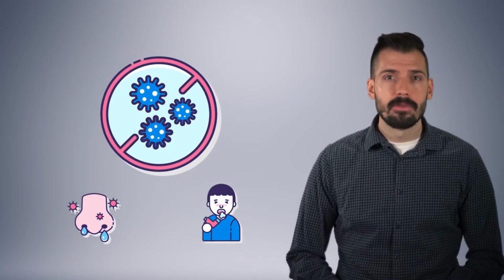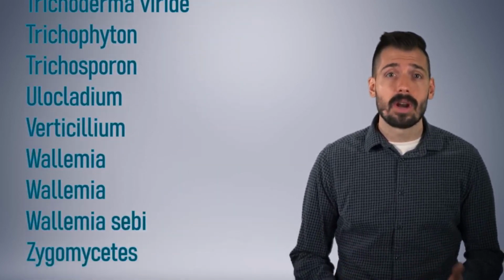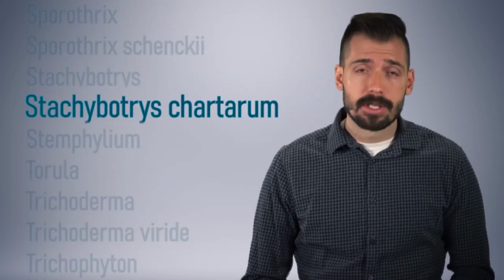Using these 4 senses to identify moisture and water damage is primary when inspecting for mold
Helpful tips: Always be on the lookout for signs of moisture and water damage, before relying only on how you feel when trying to detect mold in your home or environment. Mold can only grow where moisture is, or was present.

To clear up the confusion on some questions I have been receiving, I posted this video.

Exposing Mold teaches to breathe in mold (unmasking in moldy environments), purposely, to learn and "feel" your negative health reactions for future references. To them, if you are not "reacting" the same as your initial "reactions" from an environment, you are "fine".

Your body should never be used as such on purpose especially when that mold you are breathing in may contain mycotoxins. By the time you do have a health reaction, you are already sick. Would you breathe in carbon monoxide to "test your reactions"?

Instead, these are the actual senses you should first use to detect moisture in your environments to prevent you from possibly breathing in mold. Because where there is moisture, there is the food for mold to grow.

And yes, if you do feel "off" or anything out of the ordinary in an environment with no visible signs of moisture, water damage, or mold, it's always possible mold is lurking. That feeling or "sense", that you may remember (from your unintended accidental exposures to mold), should be used to guide you as a last resort to detect and avoid mold, after inspecting the environment for moisture, water damage, or visible mold first.

Remember you may not react the same as your previous exposures to mold, or realize you are reacting to hidden mold at all when entering environments. It could manifest as many other symptoms depending on how much mold, air concentrations, what type it is etc. Don't wait until you feel something, use your senses to inspect to PREVENT you from possibly breathing in mold.